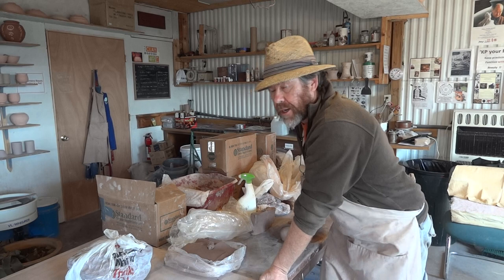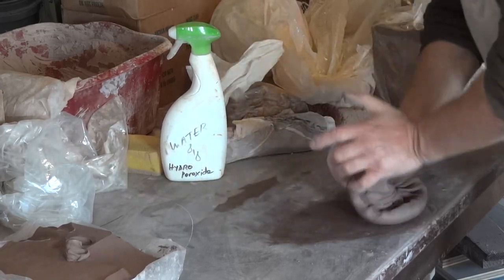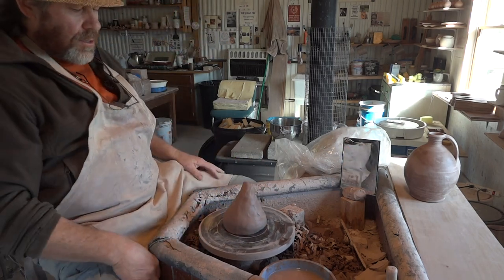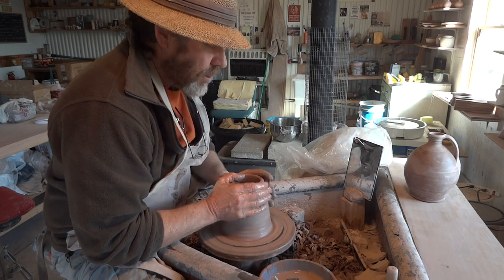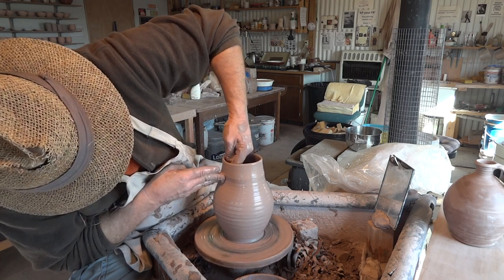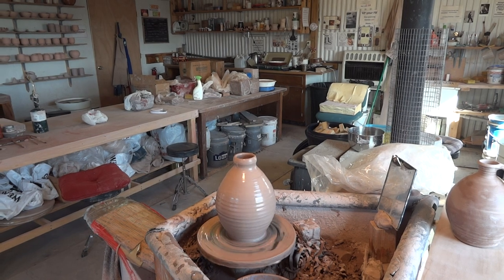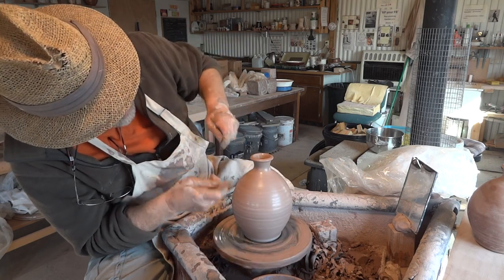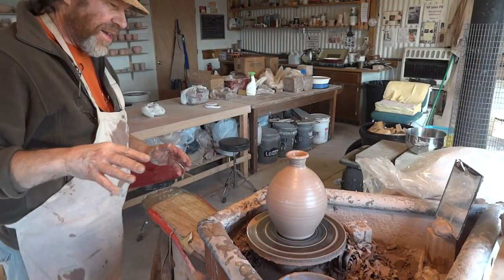SIMON LEACH POTTERY TV - Throwing 3 lb flagons (bottles)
Keep practicing !